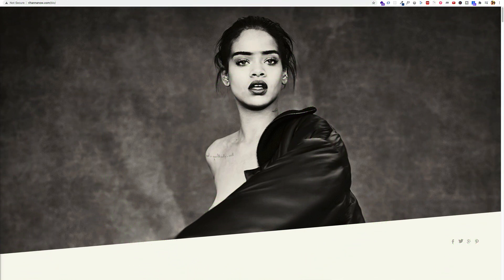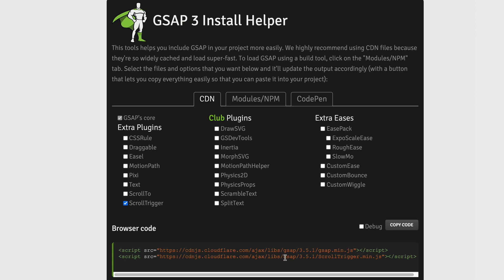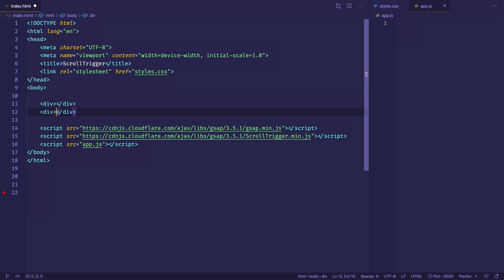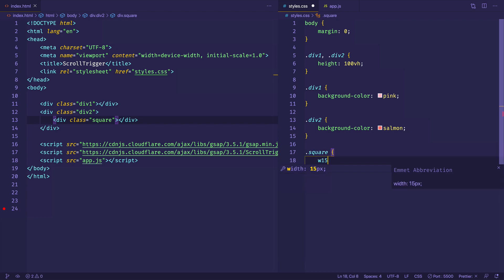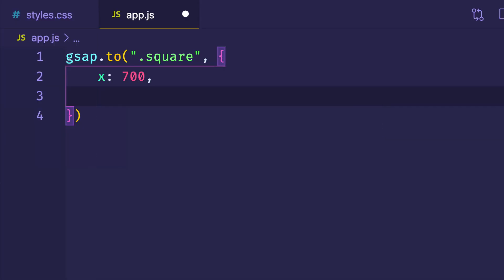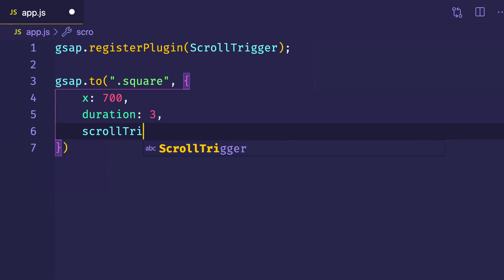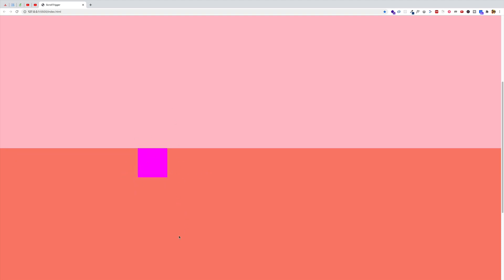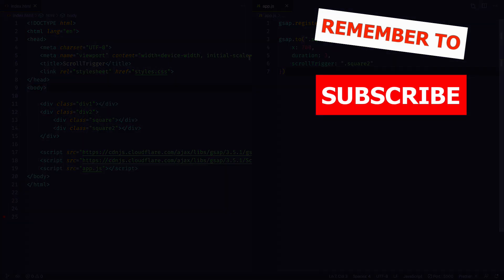Scroll Trigger Tutorial - 1 - Getting Started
Learn how to create scroll-based animations with GreenSock’s ScrollTrigger plugin. This video is the first part of a series. I’ll show you how to get started installing GSAP’s ScrollTrigger and create your first scroll-based animation.